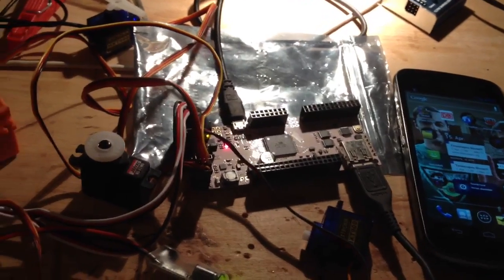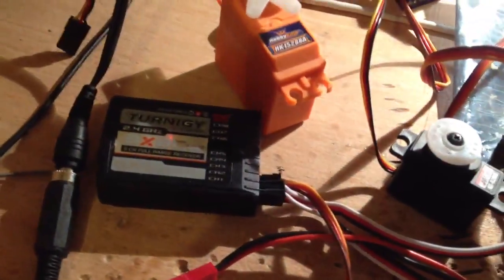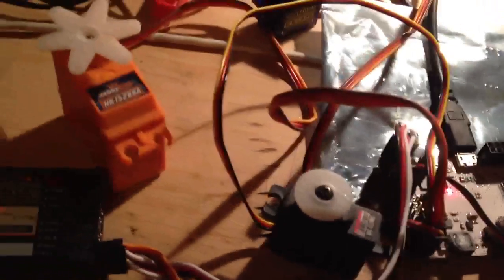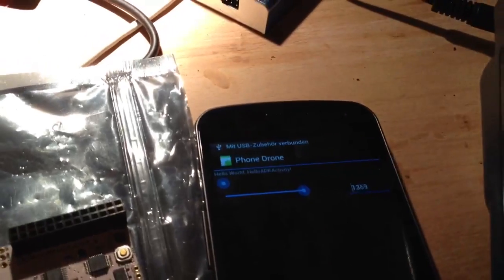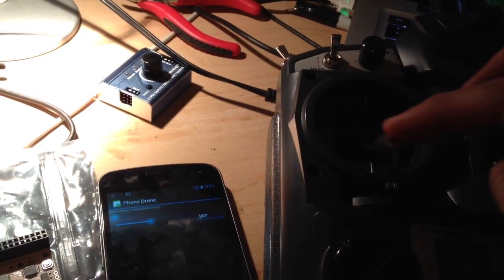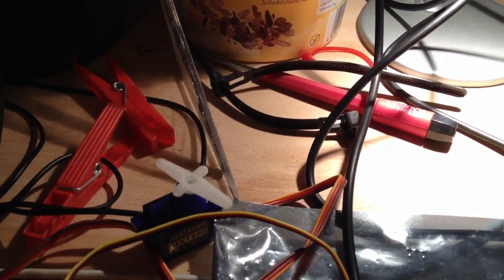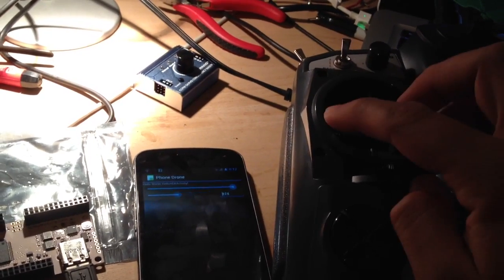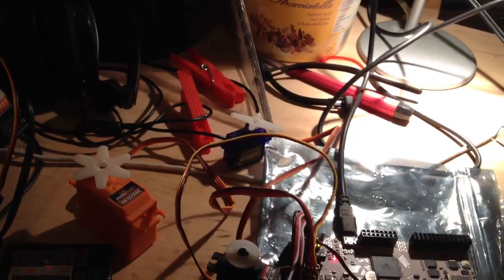Phone Drone Hello World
A simple basic setup with my phone drone a galaxy nexus, a receiver and servos